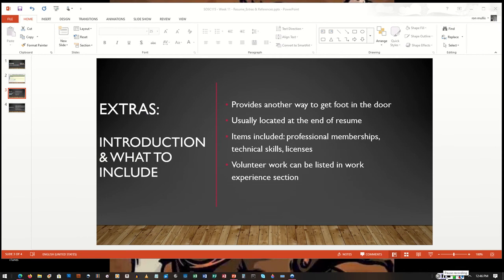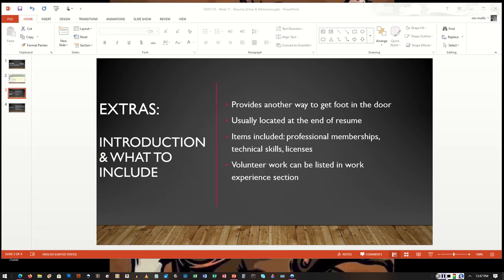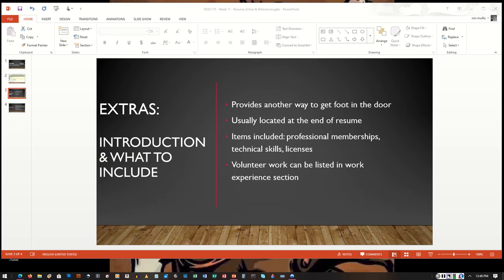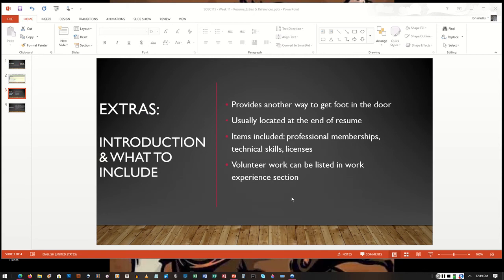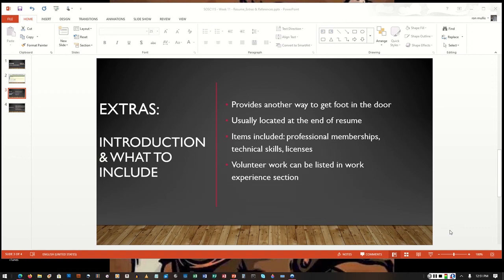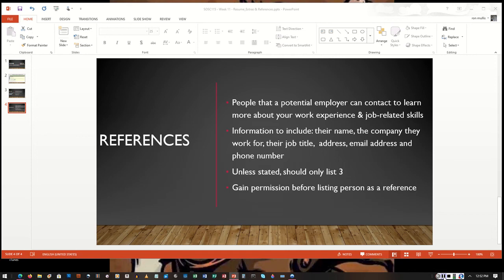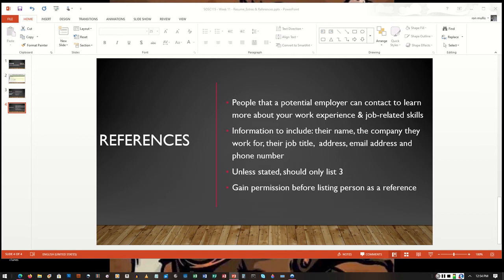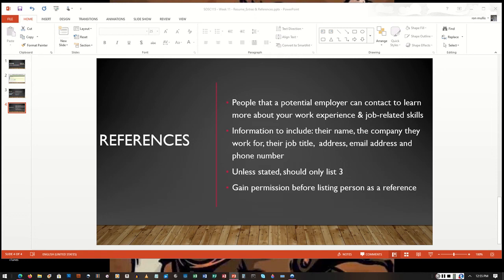Resume: Extras & Professional References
In this video, I discuss the last two sections of the resume; extras and professional references